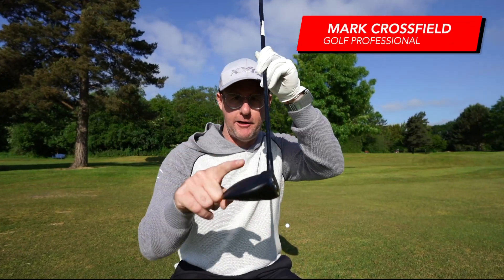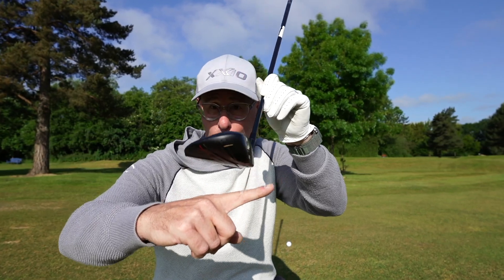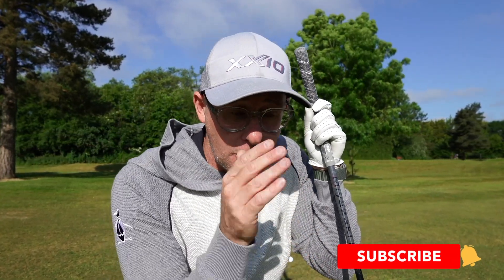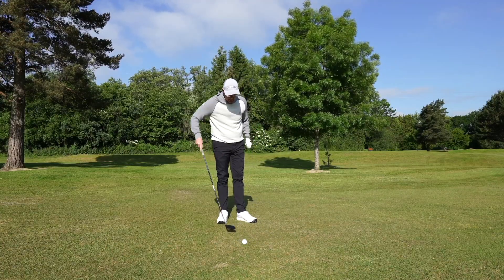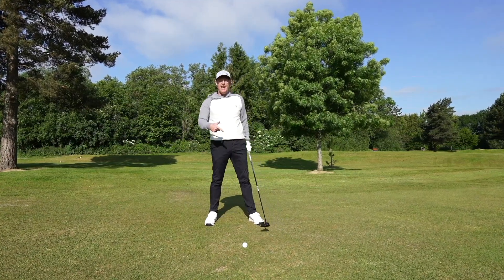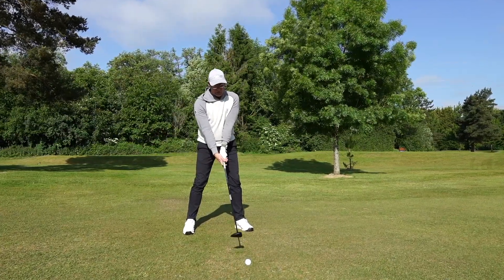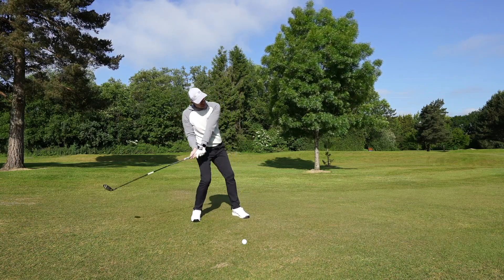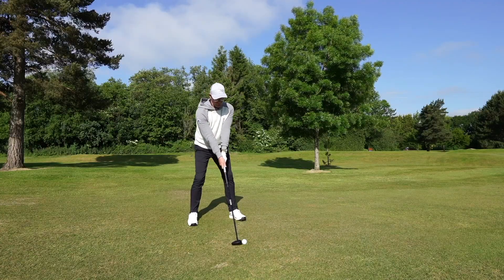How to hit your Fairway Wood - Simple Golf Tips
Improve your fairway wood shots with ease as Mark Crossfield shares his simple golf tips in this engaging video. Learn the techniques and adjustments necessary to optimize your swing and make solid contact with your fairway wood.

Mark's practical insights and clear explanations will empower you to hit consistent and accurate shots off the fairway, ensuring better scoring opportunities on the course.